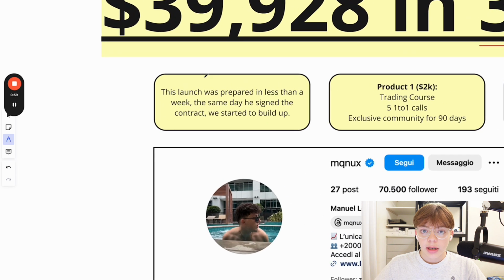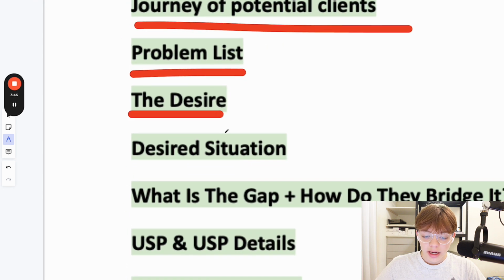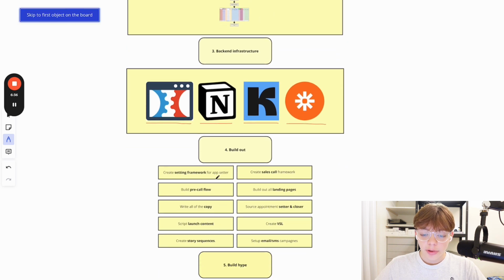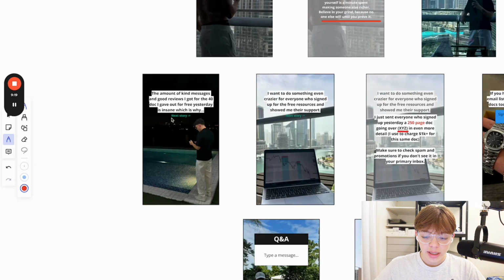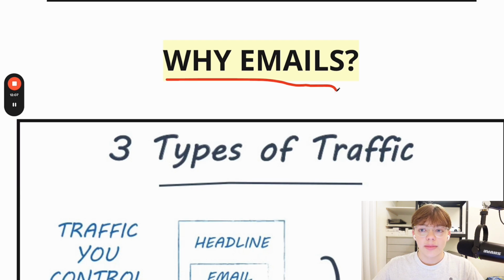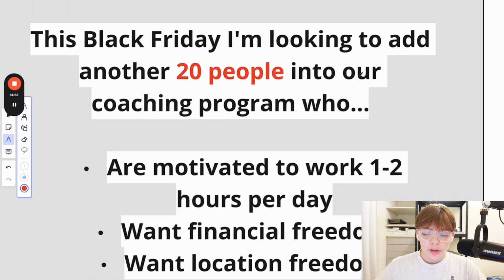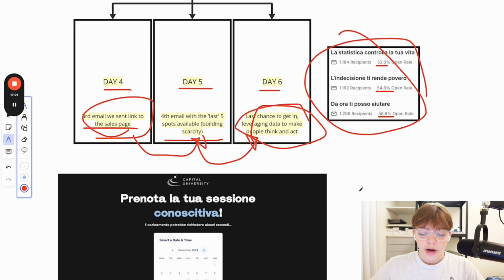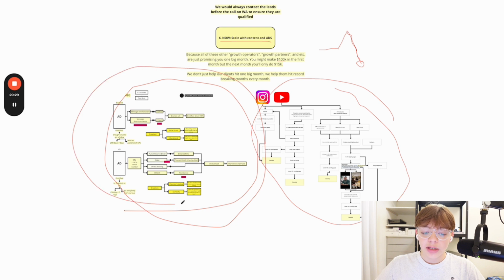$39,928 cash collected in 3 days (breakdown)